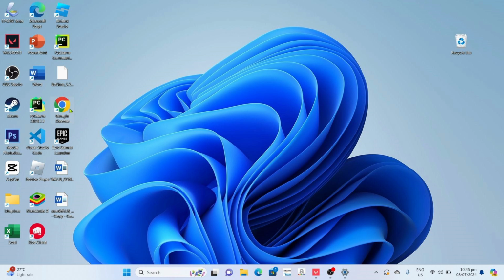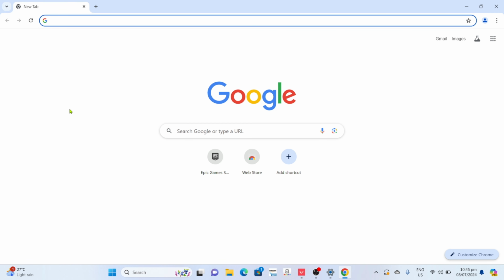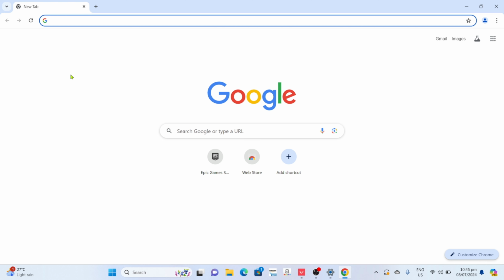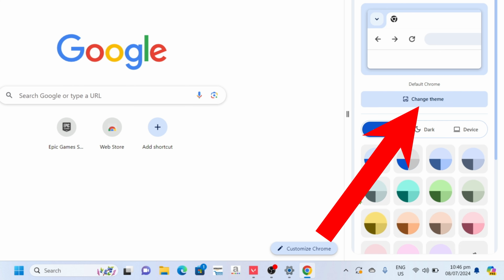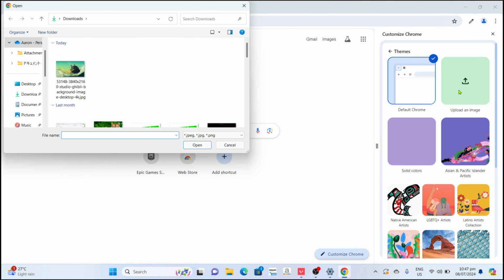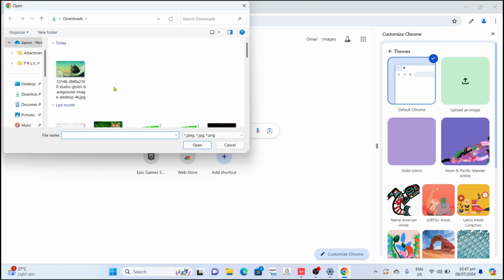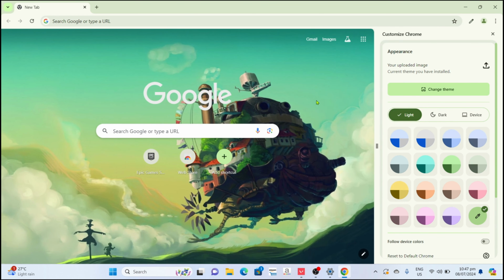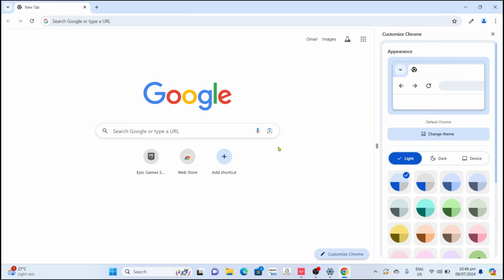How to Customize Google Chrome Background - Tutorial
Learn how to install customize your google chrome's background in this quick tutorial video.